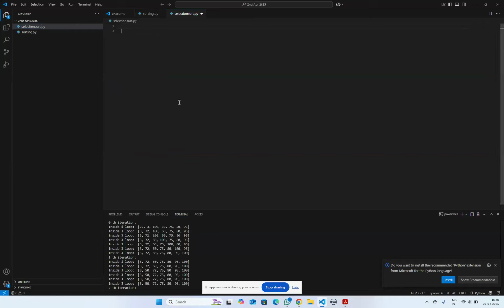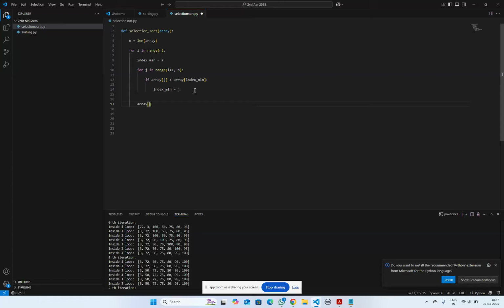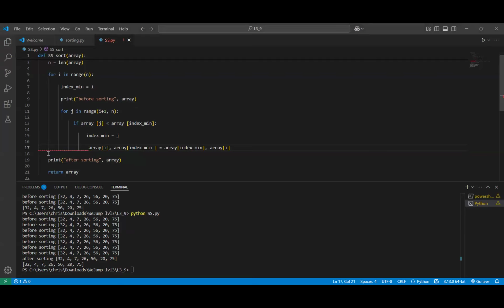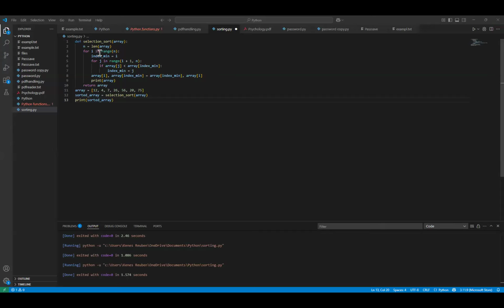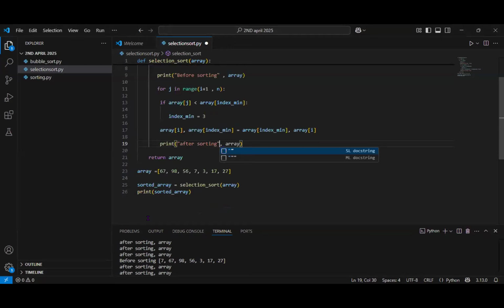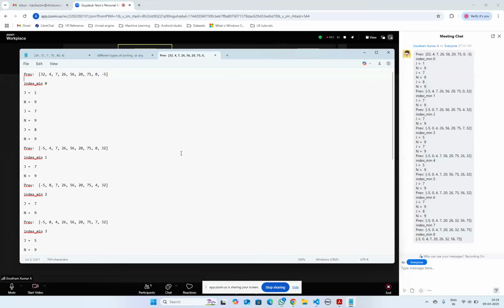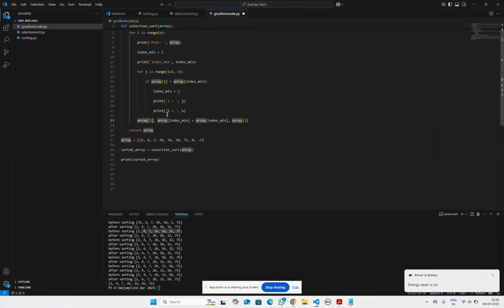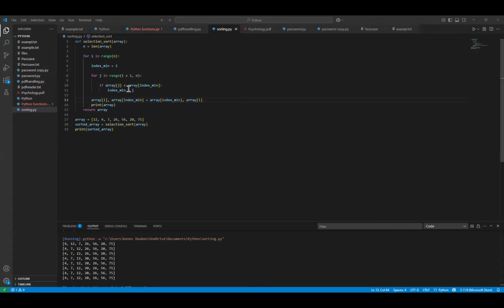WeJump Python Level 3 by Harsha (09 APR 2025)